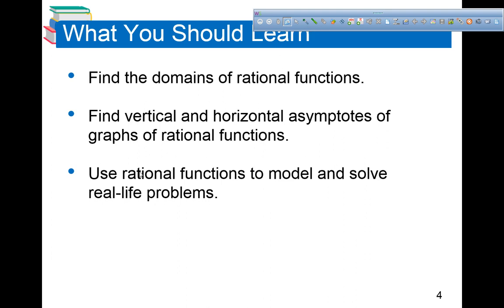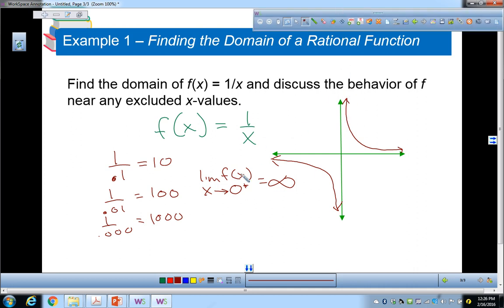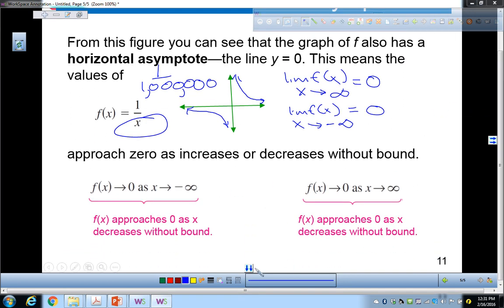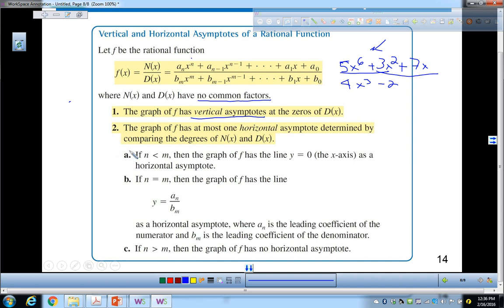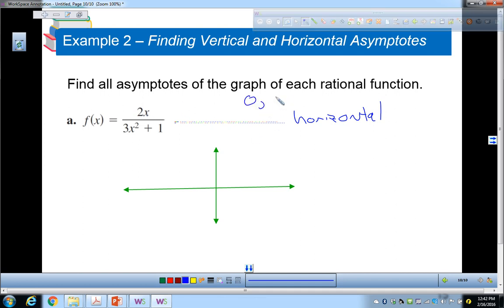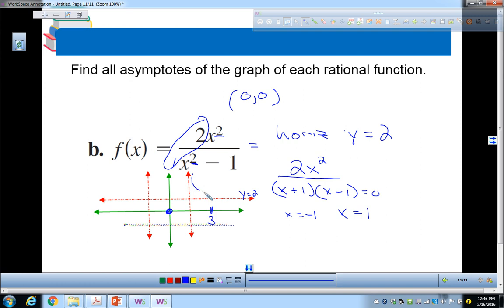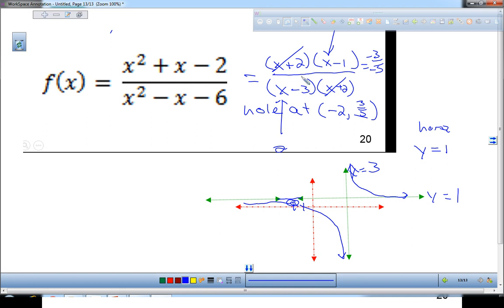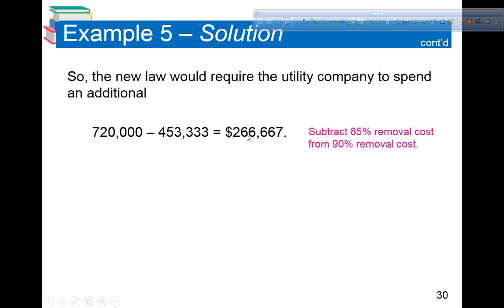2-6 Rational Funtions